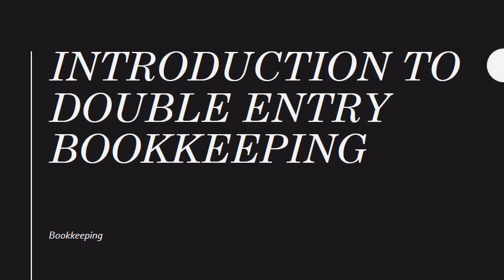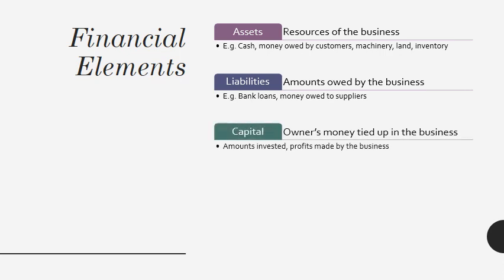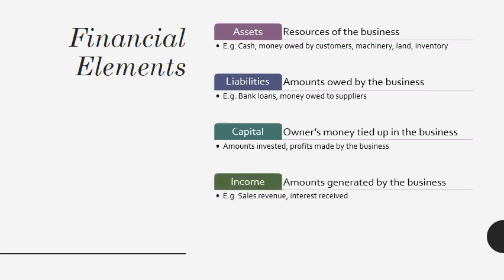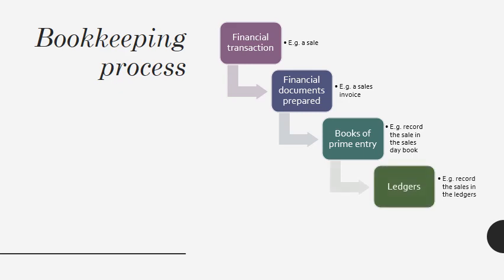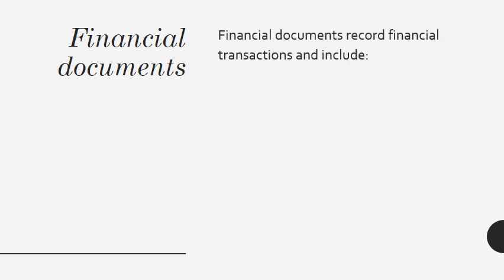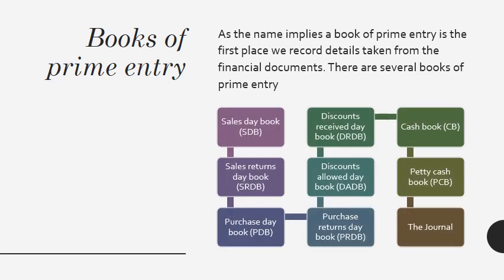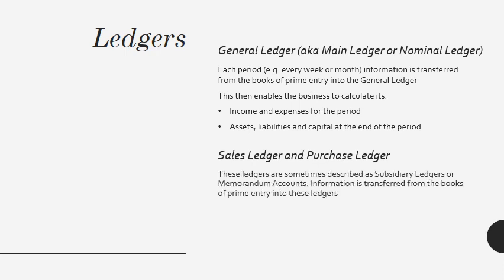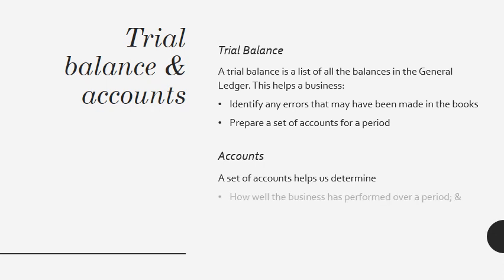Introduction to Double Entry Bookkeeping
A short overview of double entry bookkeeping